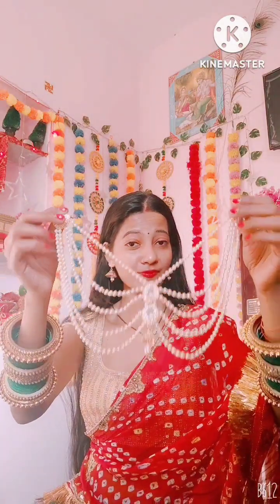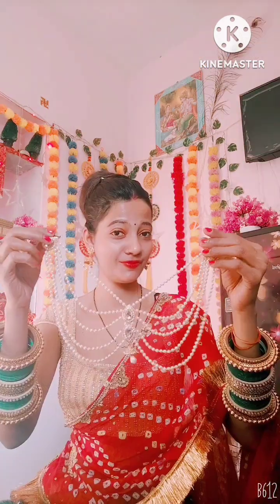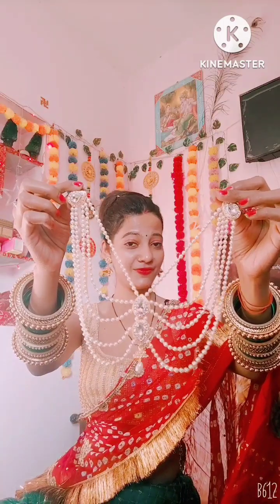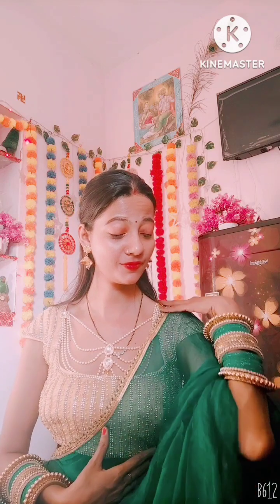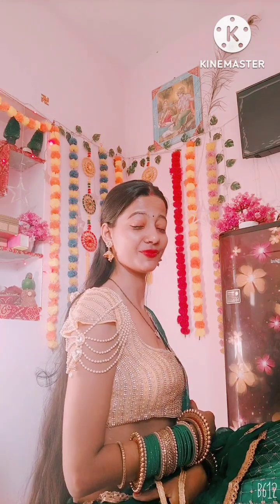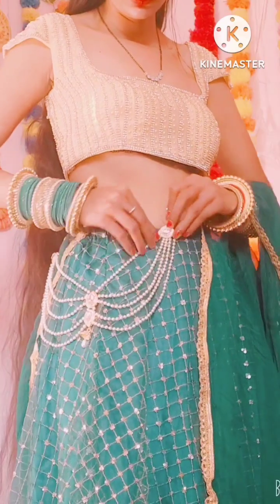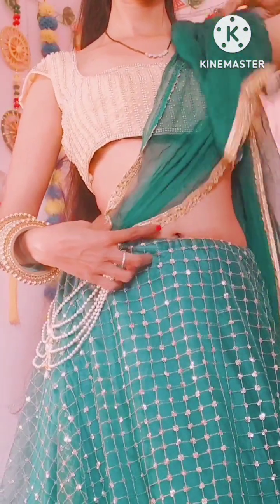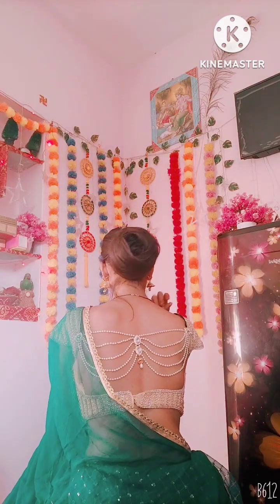💁‍♀️Must Have Jewellery For Everyone| इस video को तो viral होना ही चाहिए Kavita's Care World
Hey Guys How's U all..in this video I m sharing how I m styling jewellery in different ways..I hope u like this video plz stay connected..also like & Subscribe to my channel for more  Informative Hair care videos..
बालों में कैसे लगाए तेल की हो कम से कम hairfall
hairstyle hairtutorial hair care tips#hair massaging tips#hair oiling tips#long hair girl#hair washing tips#hair combing tips#Kavita's care World#How to care long hair#How to grow hair faster#Hair trimming tips#Shorts#youtubeshorts youtube viral hair care video#jewellery hacks#DIY#jewellery ideas fir girls & ladies